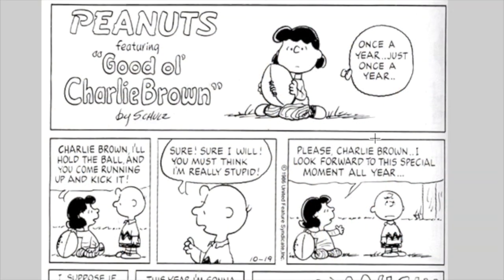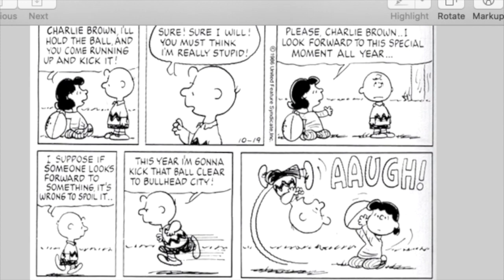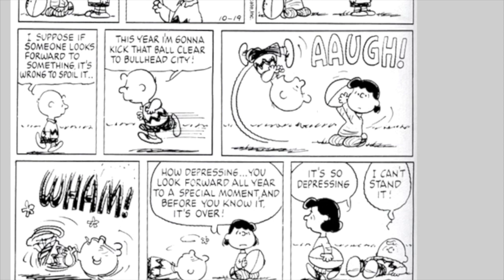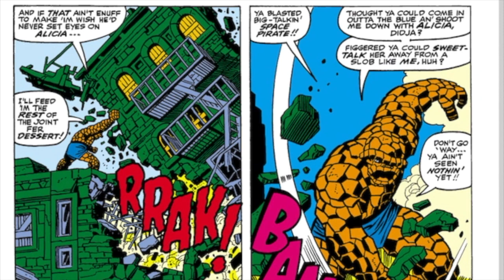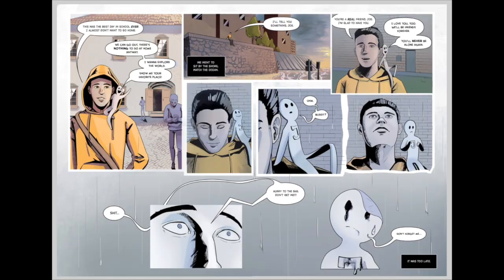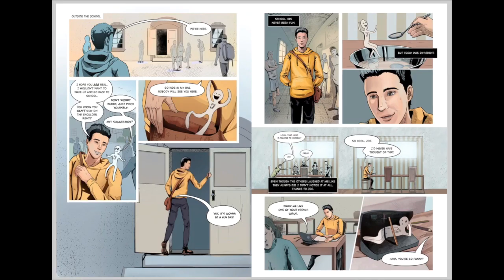The laws of physics and your comic.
What are the essential 'physical laws' that govern the space in your comic? Here Tim Larsen, veteran comic book creator walks you through several examples of the different ways that characters interact with their physical space. In some cases there's little regard to what can or cannot destroy the main heroes. In other cases the hero is locked in a rigid set of dimensional rules.

Midway through the tutorial Tim Larsen goes on to give a friendly critique of a 7-page sequential story: Best friend Joe created by Martin Sedlak.